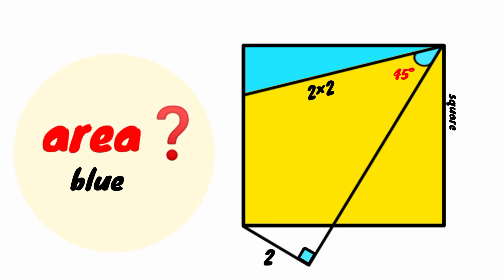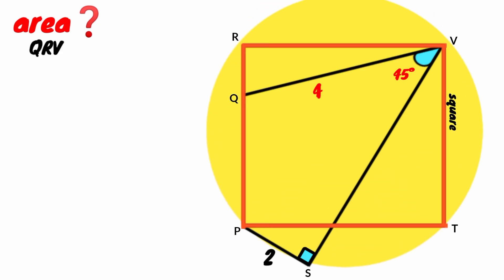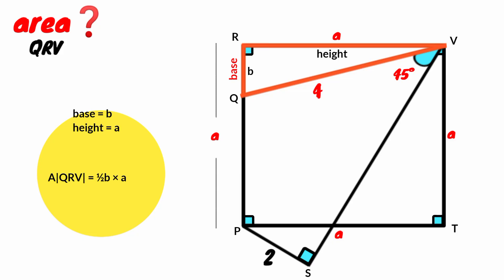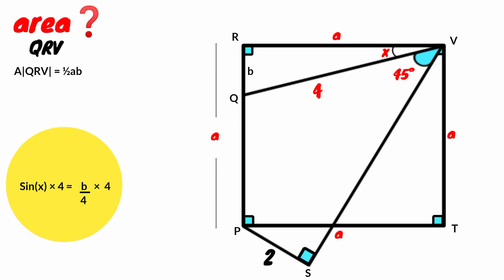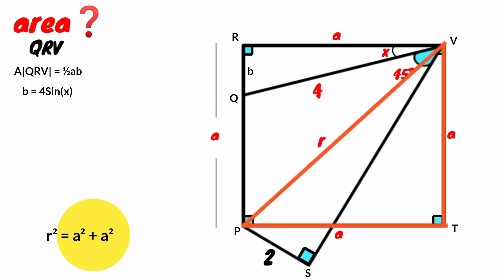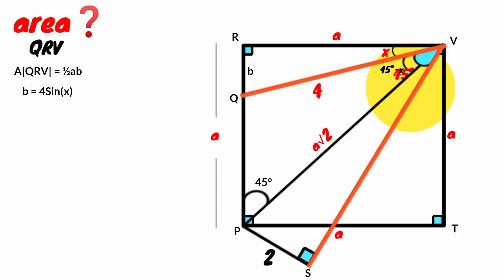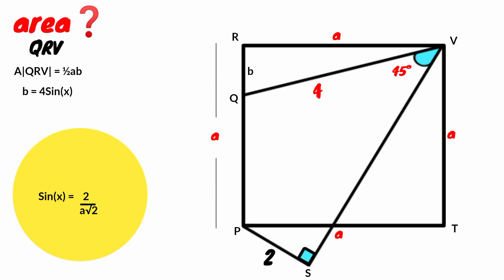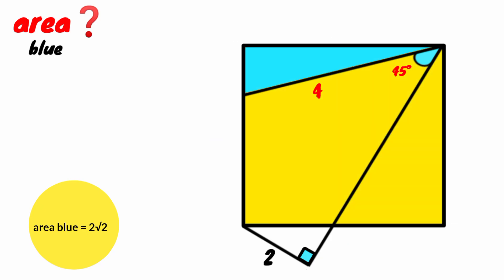Find the Area of the Blue triangle| Fun Geometry Puzzle Explained!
This simple-looking geometry puzzle hides a clever twist! Can you figure out the area of the blue region inside this square?

We have a square, a side of length 2×2, a right-angled triangle, and a line passing through — with one marked angle of 45°. It looks innocent at first glance, but the solution requires sharp thinking and a good grasp of area formulas and geometric relationships.

Can you crack it?

Test your geometry intuition, brush up your problem-solving skills, and see if you can uncover the hidden relationships in this elegant figure.